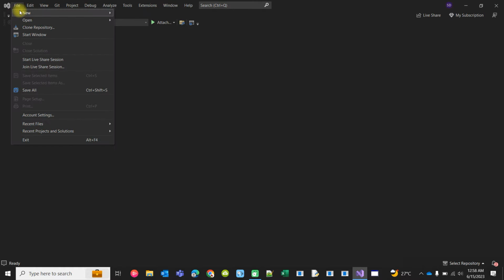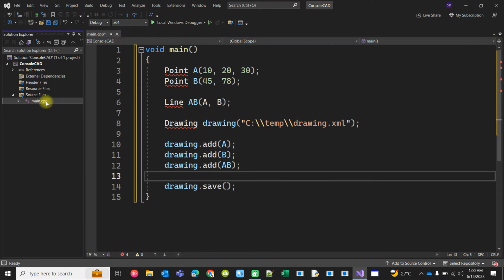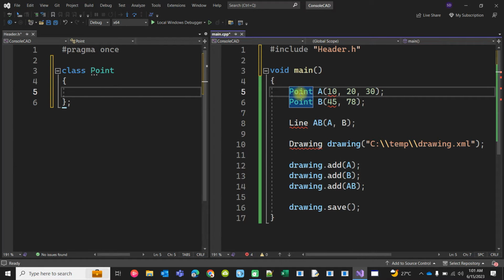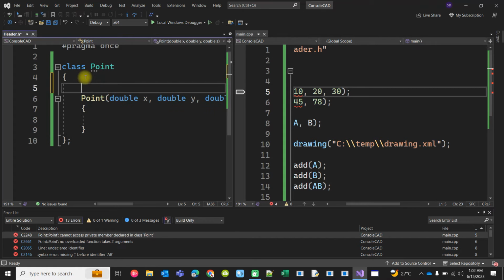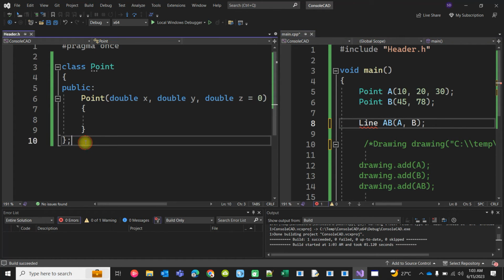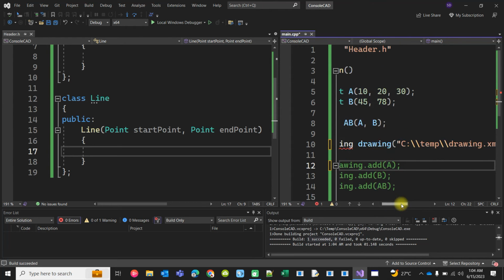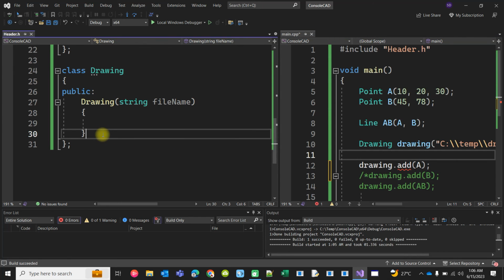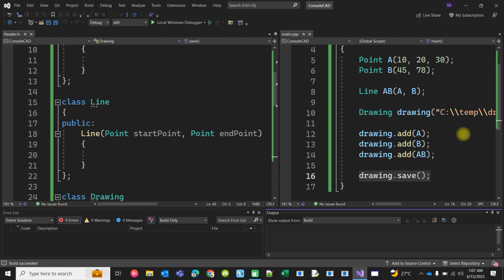2D CAD Development with C++ in Visual Studio Part 01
2D CAD Development with C++ in Visual Studio   Part 01